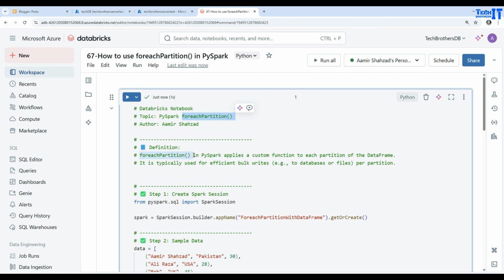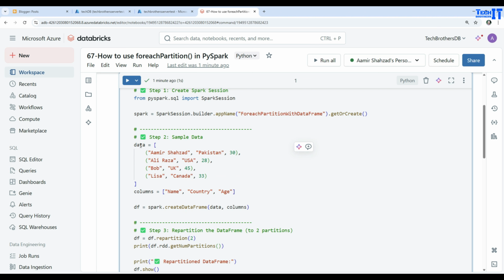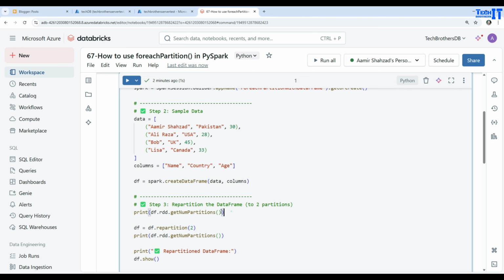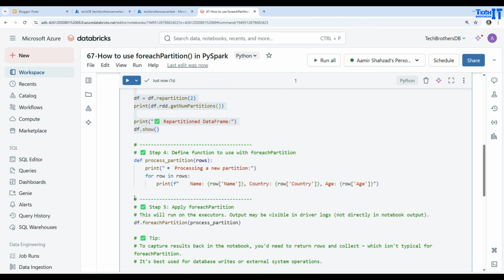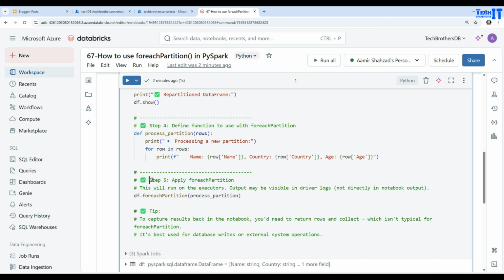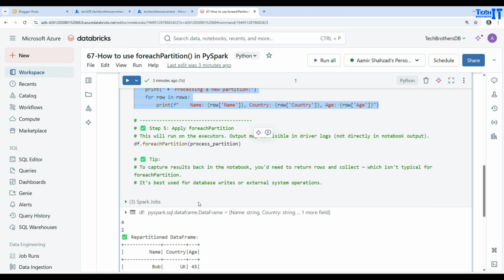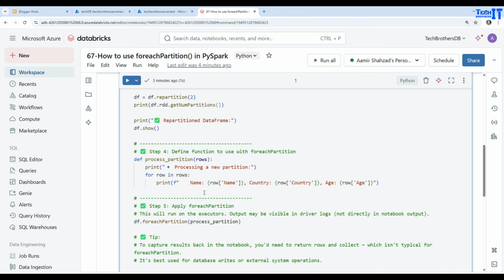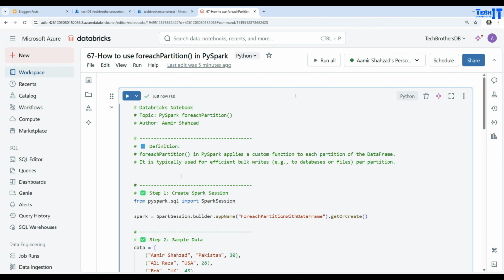PySpark foreachPartition Explained Process DataFrame Partitions Efficiently with Examples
Master the use of PySpark foreachPartition to process DataFrame partitions efficiently. This tutorial explains how to apply custom logic to each partition with real-world examples, ideal for writing to databases, external APIs, and handling large-scale distributed data operations. A must-know technique for data engineers working with Apache Spark!

PySpark, foreachPartition, Apache Spark, Data Engineering, Big Data, Spark tutorial, PySpark tutorial, Distributed computing, DataFrames, Partition processing, ETL